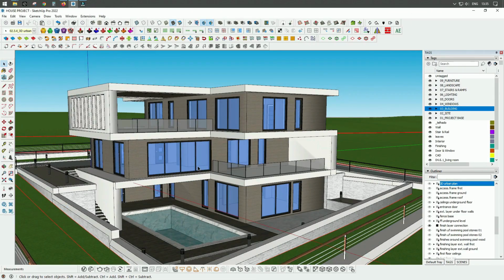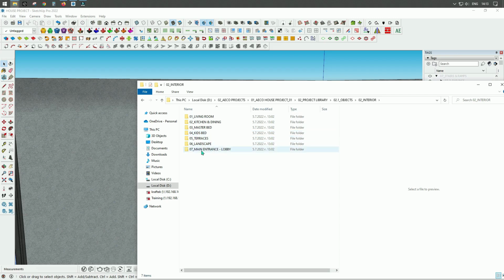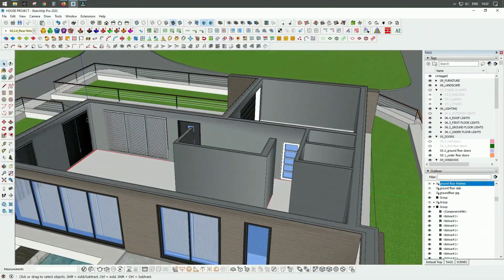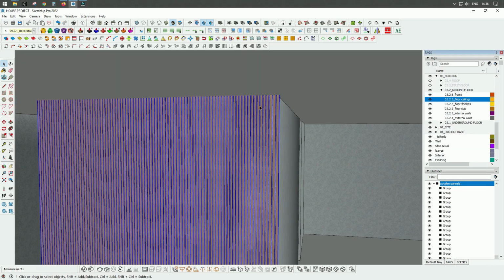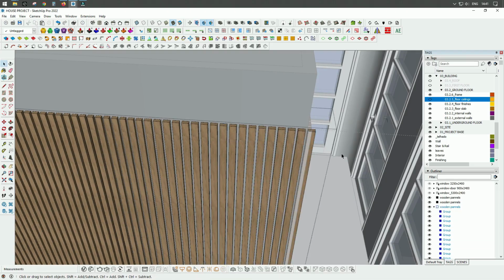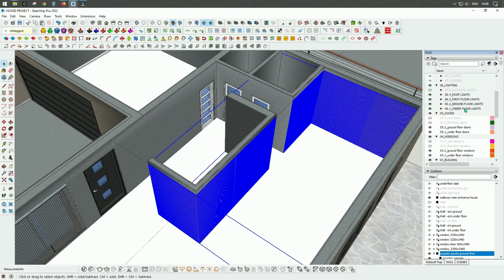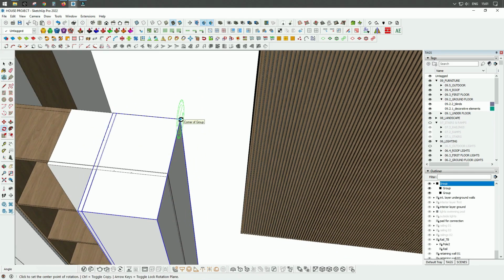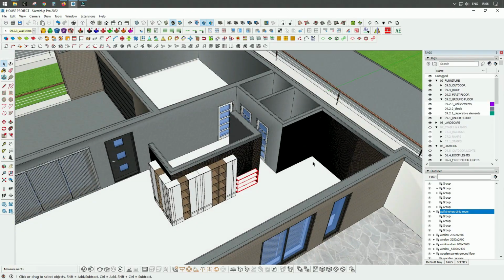Interior Design in SketchUp – From Building Shell to Interior Spaces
This lesson introduces the interior design phase within a complete architectural SketchUp project, marking the transition from building shell and landscape modeling to structured interior development aligned with architectural logic, levels, and materials.
• Understand how interior design fits into a full architectural workflow
• Start interior modeling only after structure, openings, and materials are defined
• Treat interiors as part of the architectural system, not as decoration
• Prepare the model for a multi-part interior design process
✔ Interior design begins when the building logic is already resolved.
🔹 Course context
• It follows Building Materials – Project Materials
• It starts the Building Interior Design sequence (Parts 1–4)
• Introducing interior design as a dedicated architectural workflow stage
• Shifting focus from exterior and structure to interior spaces
• Establishing interior work as a multi-part, step-by-step process
• Positioning interior design before drawings and rendering
✔ Interior design is treated as architecture, not styling.
• When interior modeling should start in a real architectural project
• Why interiors must follow structure, openings, and material strategy
• How to avoid rework by sequencing interior design correctly
• How interior spaces relate to levels, slabs, and building logic
✔ Good interiors depend on good timing, not just good tools.
• Starting interior design too early, before structure is fixed
• Treating interior work as isolated from the building system
• Mixing interior design with structural or landscape modeling
• Redesigning interiors later due to unresolved levels or openings
✔ Most interior problems are workflow problems, not modeling problems.
🔹 Who this video is for
• Architects developing full building projects in SketchUp
• Interior designers working inside architectural constraints
• Intermediate SketchUp users following a complete AEC workflow
• Marks the transition from exterior + structure to interior development
• Starts the Building Interior Design chapter
• Prepares the model for interior layout, staircases, lighting, drawings, and renders
✔ The project is now ready to move inside — correctly.